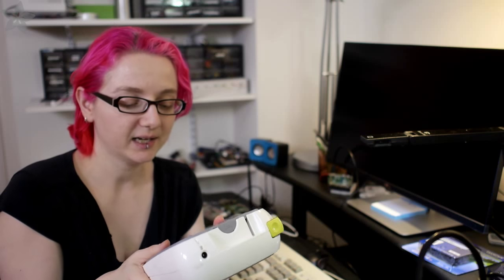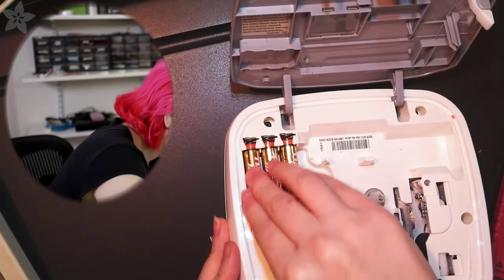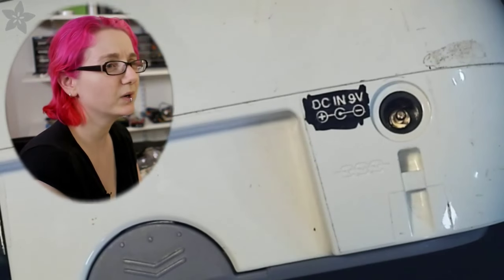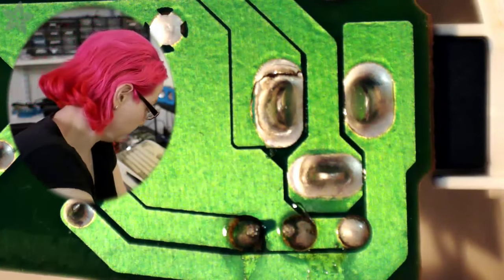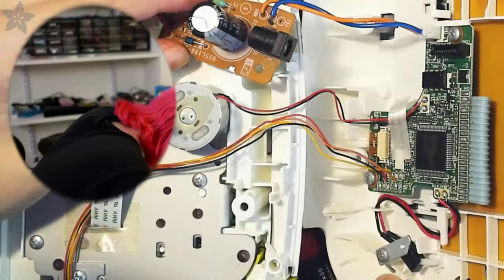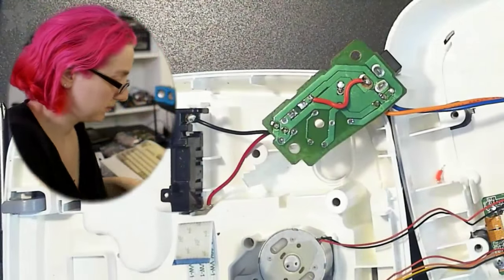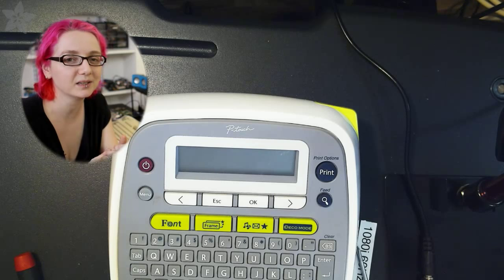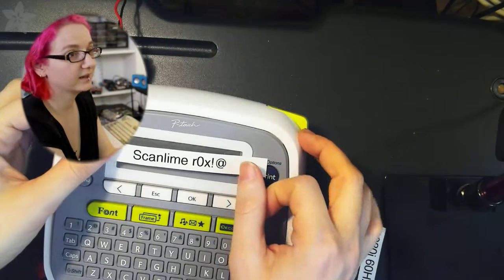Fixing household electronics 12/27/2015 - LIVE